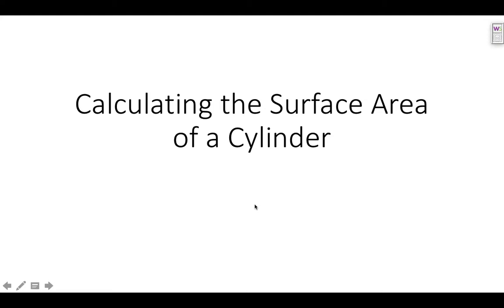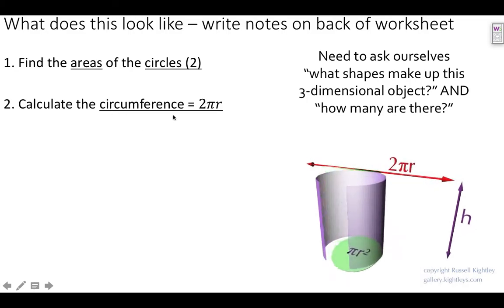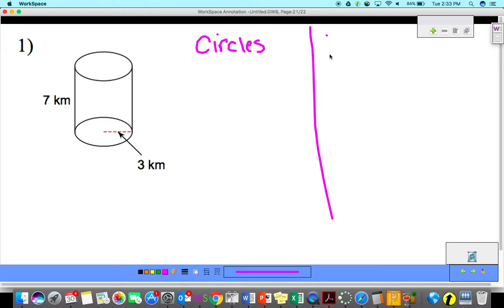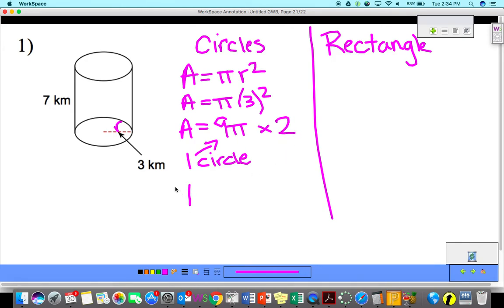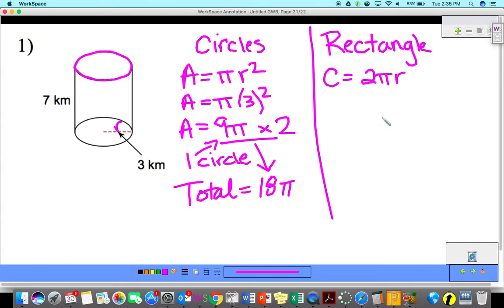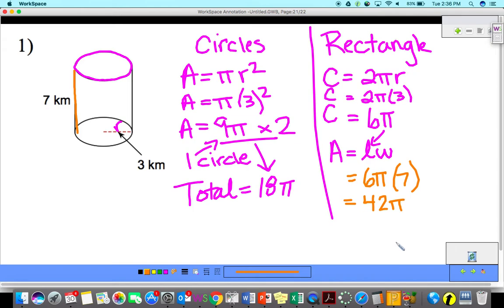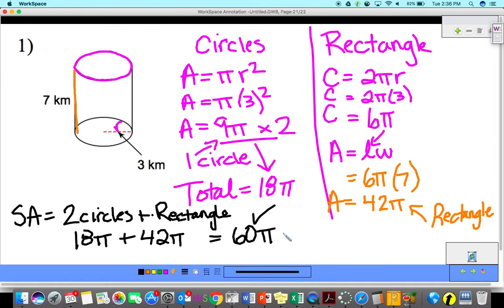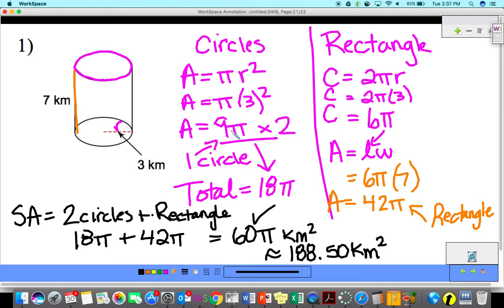G - Surface Area of Cylinder